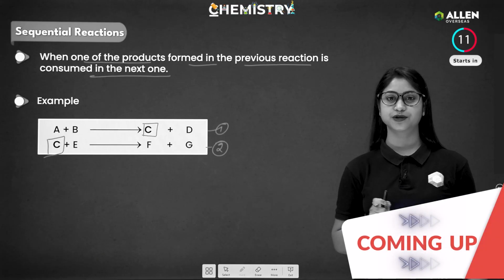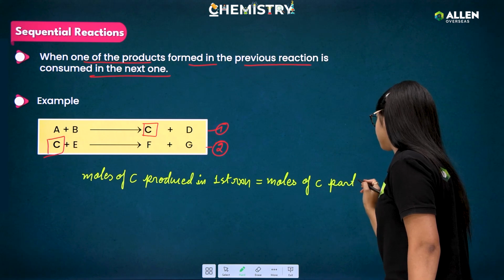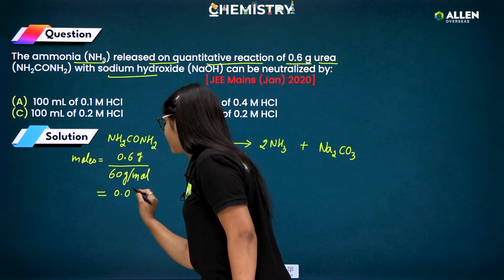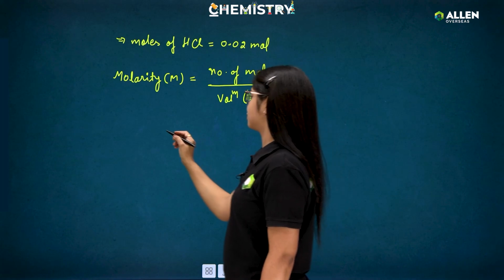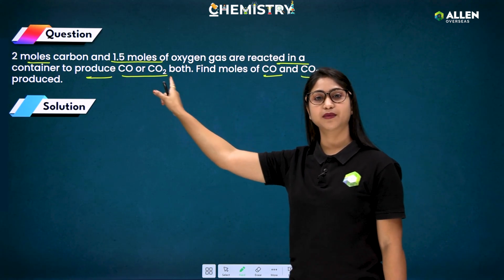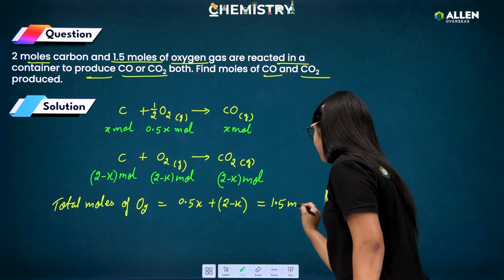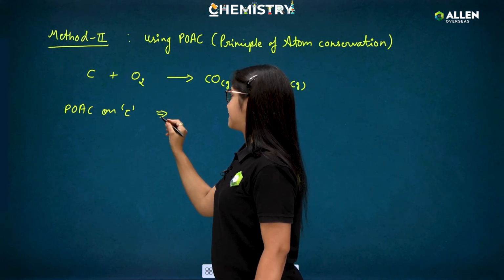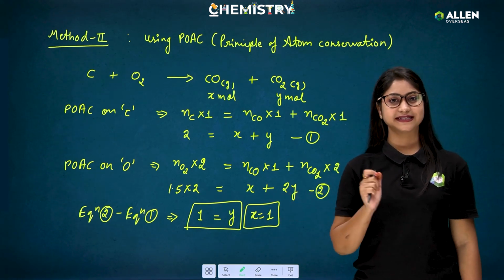Sequential and Parallel Reactions | Day 8 | 45-Day Study Challenge by ALLEN Overseas | JEE Main 2024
In this video, we're going to cover the Sequential and Parallel Reactions from chapter Mole Concept in Chemistry, as part of the 45-day hard challenge. It's day 8, so let's explore and watch this full video to revise your syllabus for JEE Main 2023.

📌 Important Details:
1) Series - 45 days study challenge (45 Topics in 45 Days)
2) Useful for - JEE Main 2024 Aspirants
3) Start from 30th Oct to 29th Dec 2023 (Monday to Friday)
4) Total videos - 45 (15 Physics + 15 Chemistry + 15 Maths)